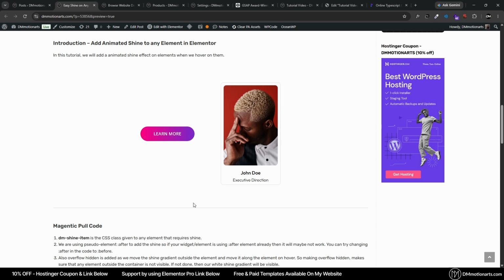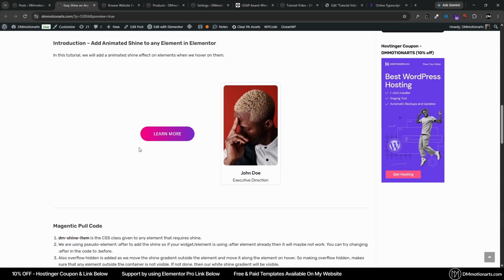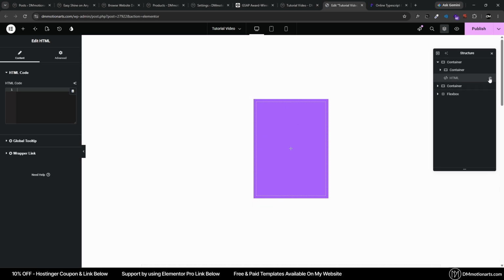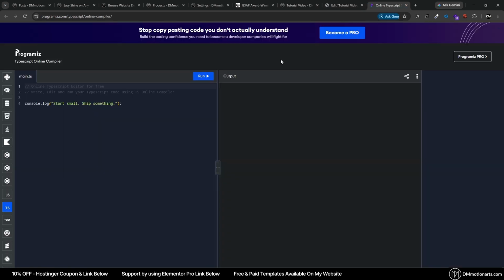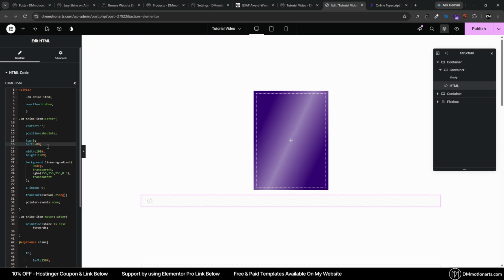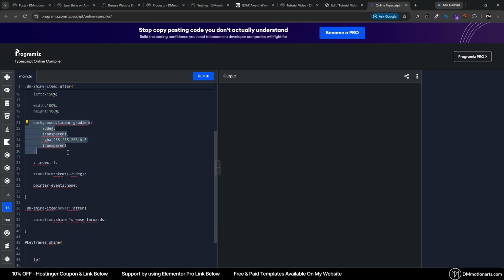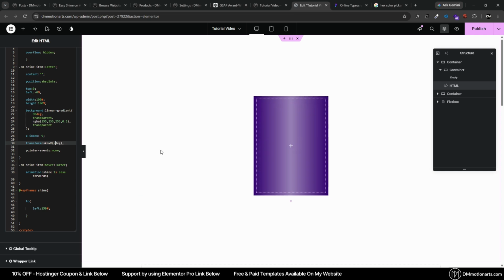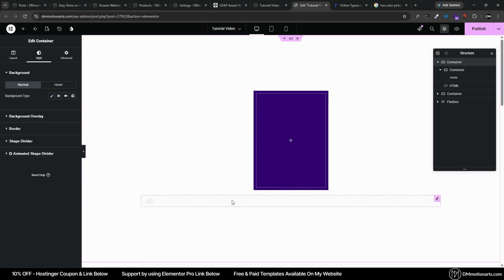Easily Add Animated Shine for Premium Look - Elementor Tutorial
In this Elementor Tutorial, we will make animated shine when we hover on any element with simple CSS.

Important Links -